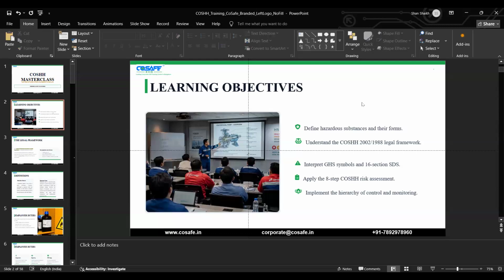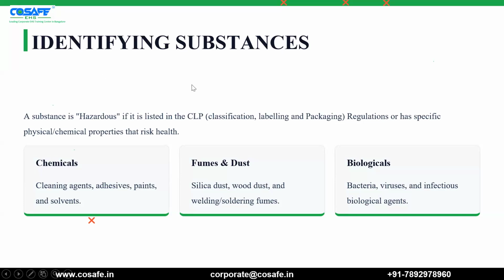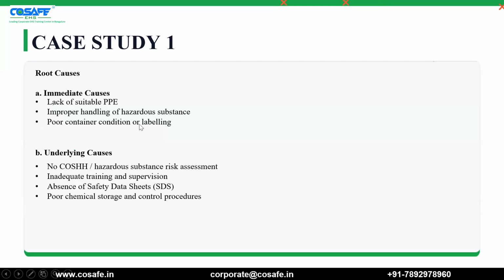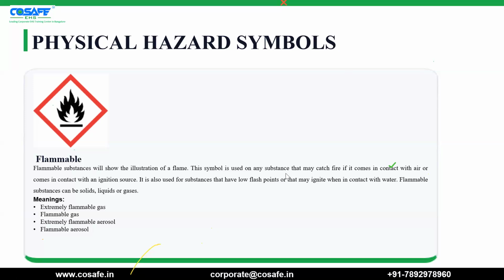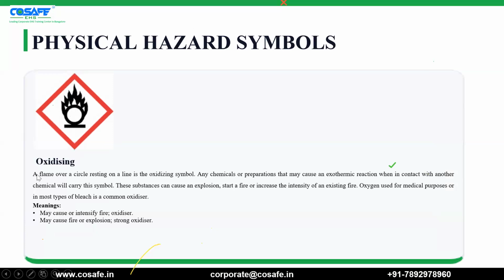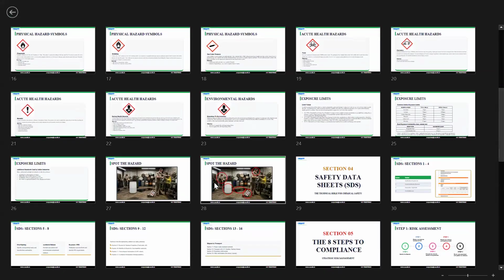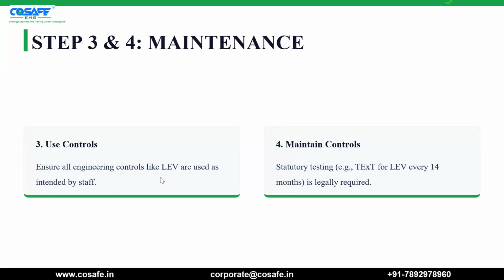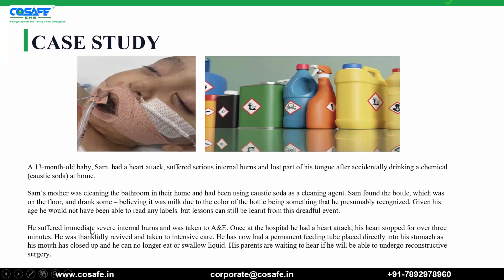Online COSHH Webinar by CoSafe EHS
Watch our informative webinar on COSHH – Control of Substances Hazardous to Health, conducted by CoSafe EHS experts on July 19, 2026.

This session explains how to identify hazardous substances, understand chemical health risks, assess exposure, implement suitable control measures, select appropriate PPE, and follow safe chemical-handling practices in the workplace.

Topics Covered

✅ Introduction to COSHH
✅ Identification of hazardous substances
✅ Routes of chemical exposure
✅ Health hazards and preventive measures
✅ COSHH risk assessment
✅ Hierarchy of control measures
✅ Safe handling, storage and disposal of chemicals
✅ PPE selection and safe work practices
✅ Emergency response and spill management
✅ Importance of SDS and chemical labelling

This webinar is useful for EHS professionals, safety officers, supervisors, laboratory employees, chemical handlers, students and industrial workers.

For more details regarding our safety courses, corporate training, audits and consultancy services:

CoSafe EHS – Engineering Safety. Empowering Lives.